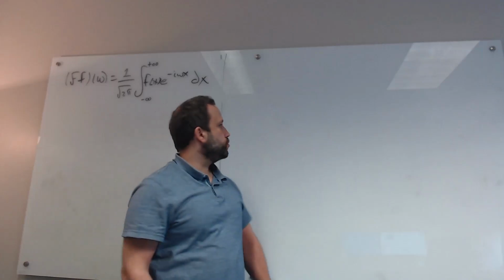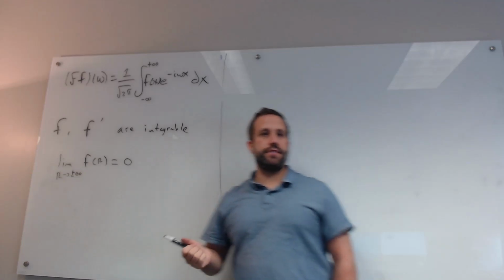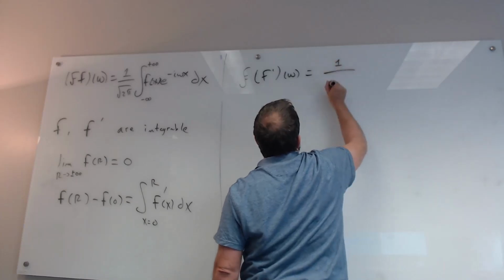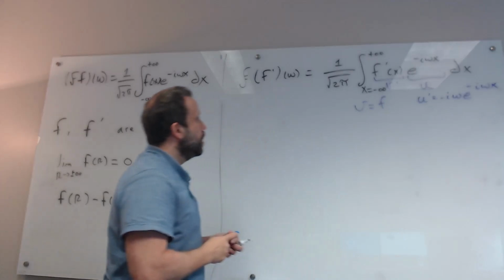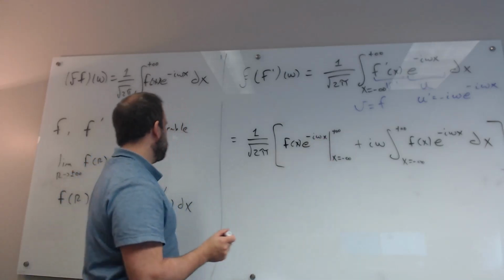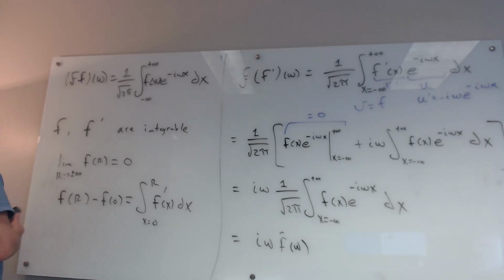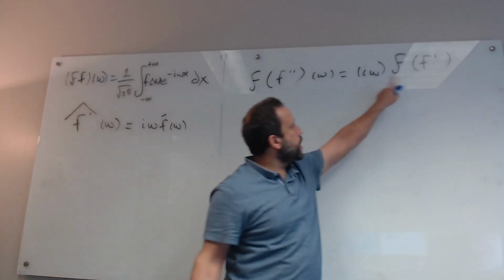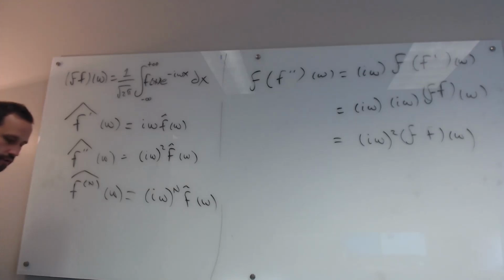Math 602 Week 1: Fourier Transform of f'